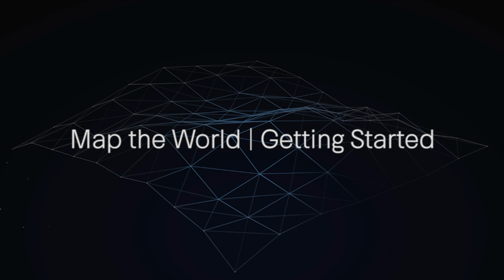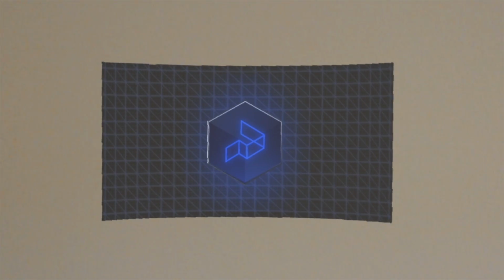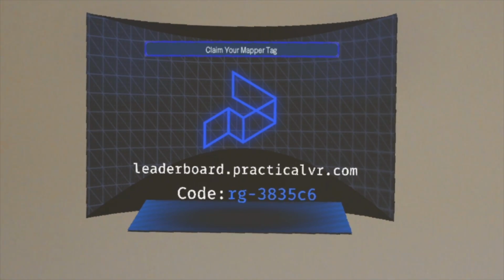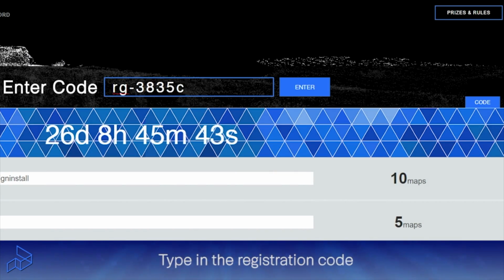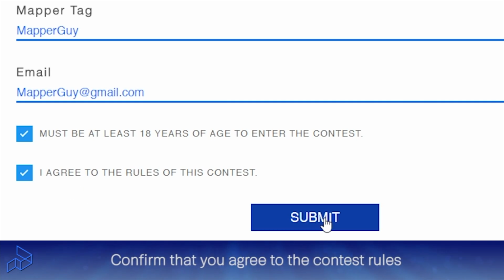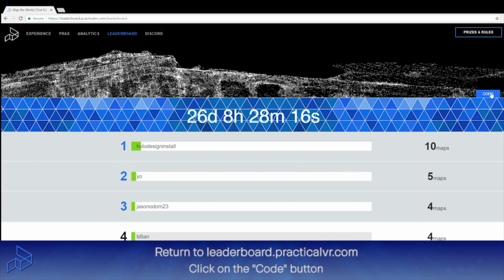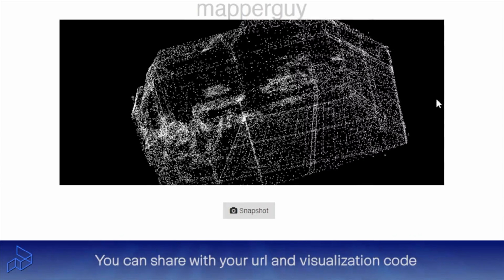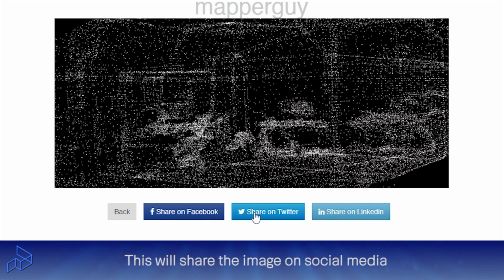Practical Mapping | Getting Started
This gives a quick overview of how to get started in Practical's Map the World contest so you can take the leaderboard and win great prizes.